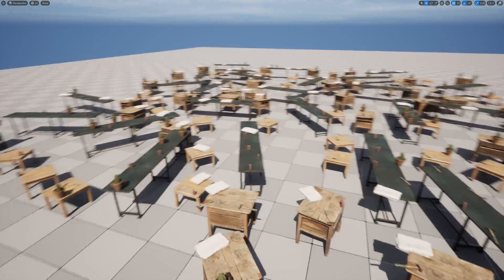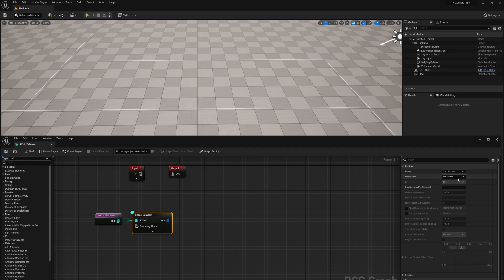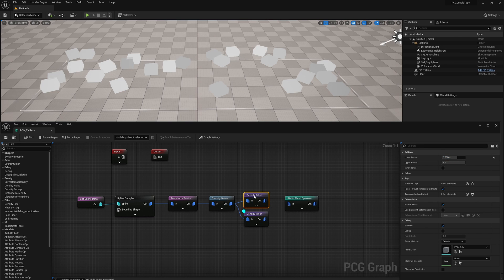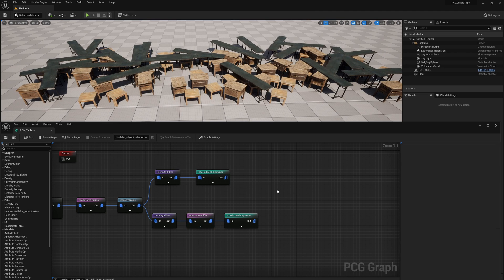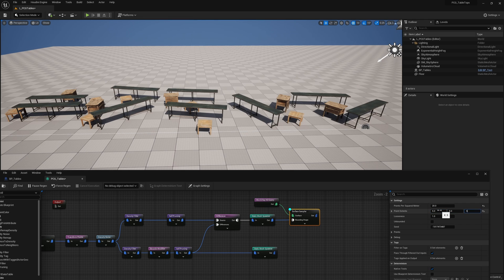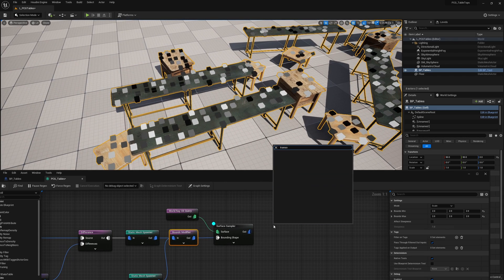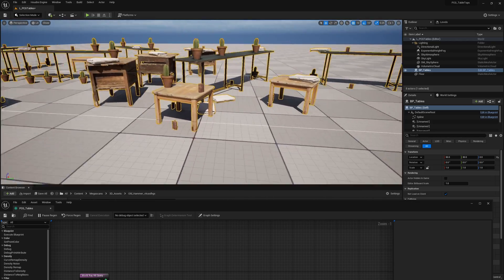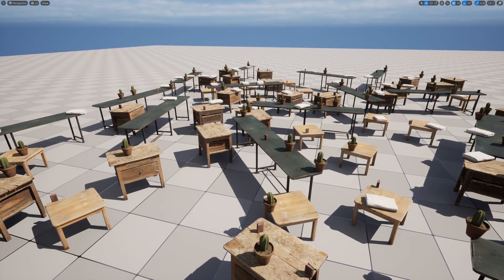Spawn Props on ANY Shaped Table Using PCG | Unreal Engine 5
This is a UE5 tutorial showing how to procedurally spawn different tables and spawn items on them without needing to worry about what kind of table shape you have.